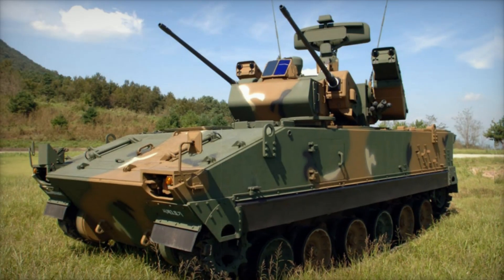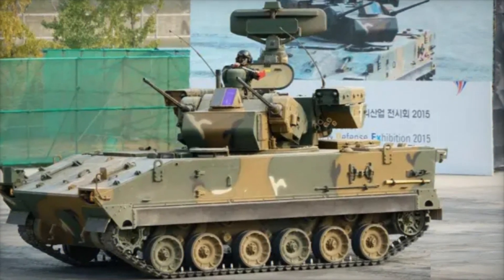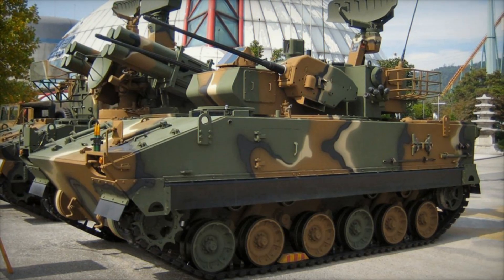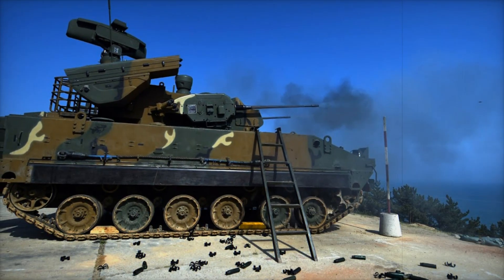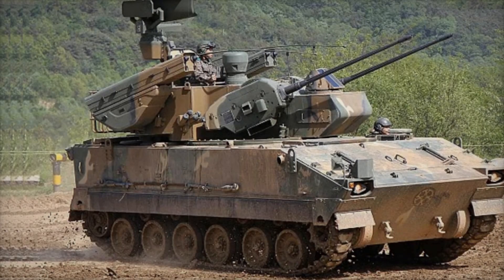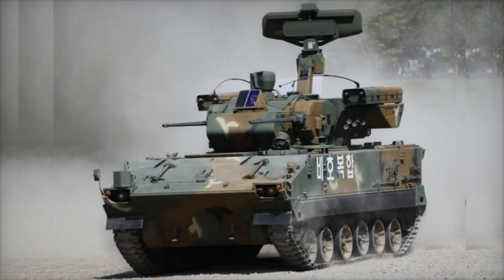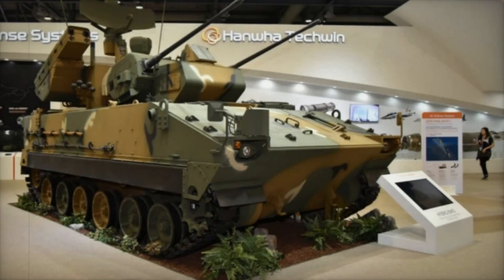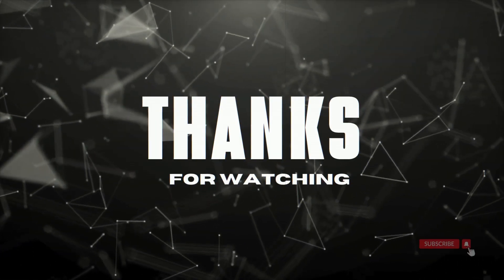Hanwha K30 Biho – the nightmare of enemy aviation!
The Hanwha K30 Biho is a cutting-edge South Korean self-propelled anti-aircraft system designed to defend against aircraft, helicopters, and drones. Equipped with twin 30mm Oerlikon KCB cannons and Shingung missiles, it provides a lethal combination of firepower and precision. Its advanced radar detects targets up to 20 km away, making it highly effective in modern warfare. With a 520-horsepower engine and a top speed of 60 km/h, Biho offers excellent mobility on the battlefield. In this video, we explore its design, capabilities, and role in air defense.